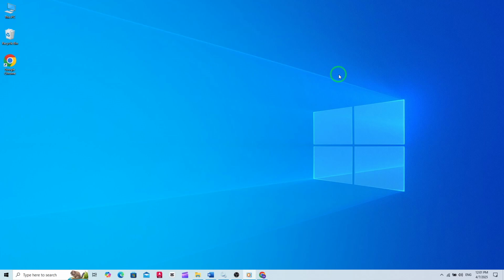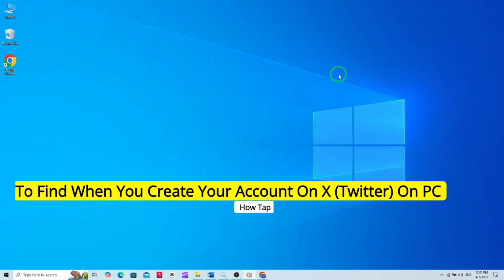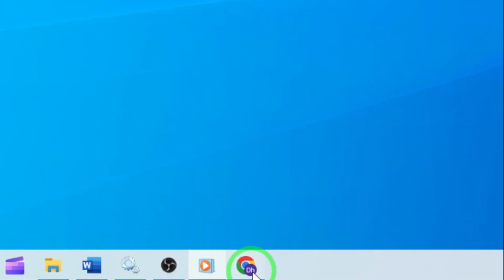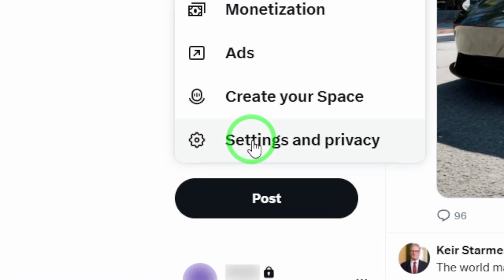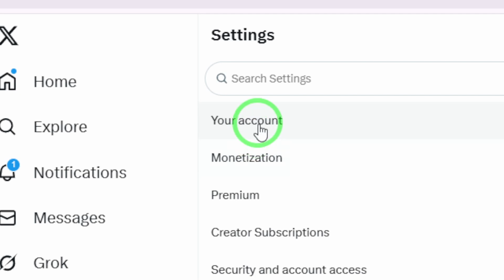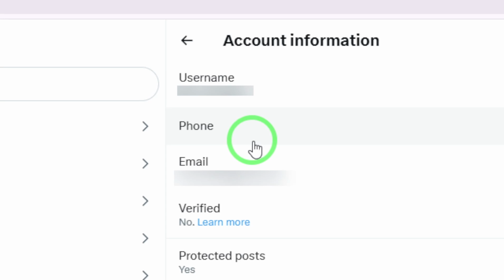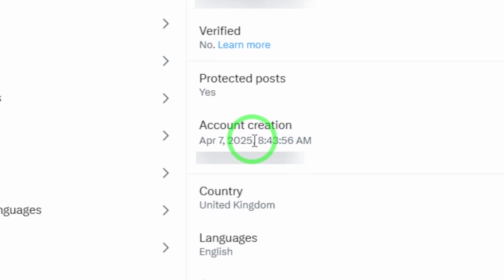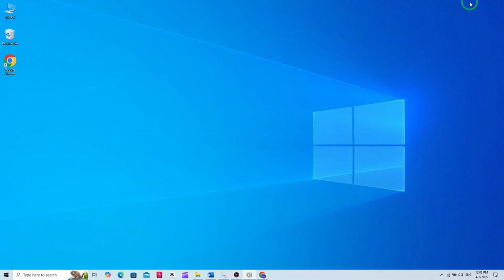How To Find When You Create Your Account On X (Twitter) On PC (New Update)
Learn how to find the date you created your X (Twitter) account using the latest update on PC! Follow these simple steps to locate your account creation information quickly and easily.

1. Open X from your browser.

2. From the left-side menu, click on the "More" icon.

3. Enter "Settings & Privacy," then select "Your Account."

4. Click on "Account Information."

5. Scroll down to "Account Creation."-
Timeline:
00:00 Start
00:12 How to do it
01:05 End